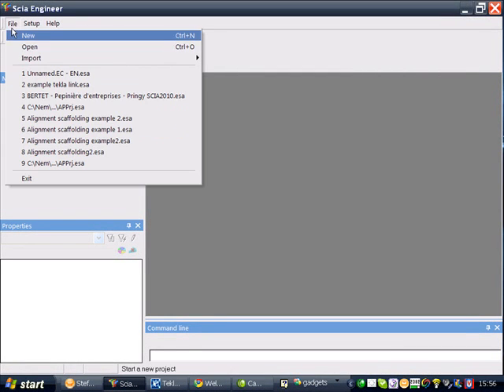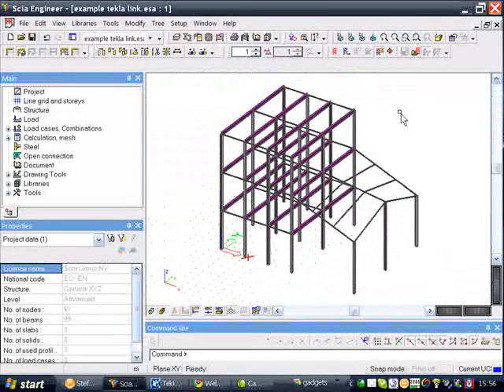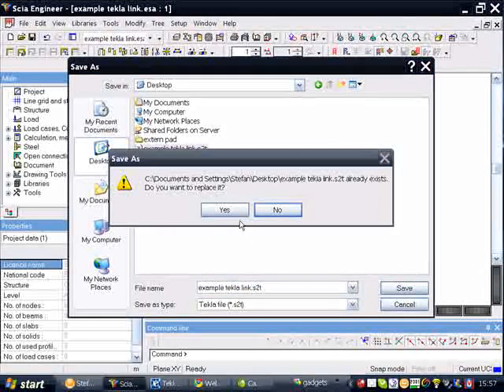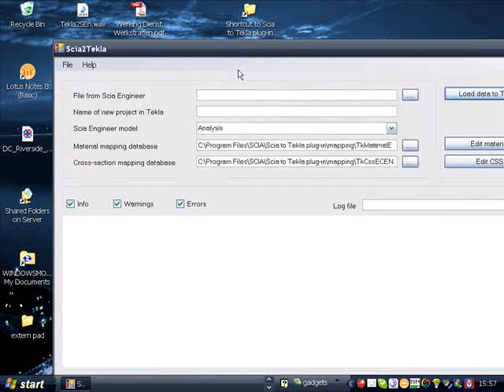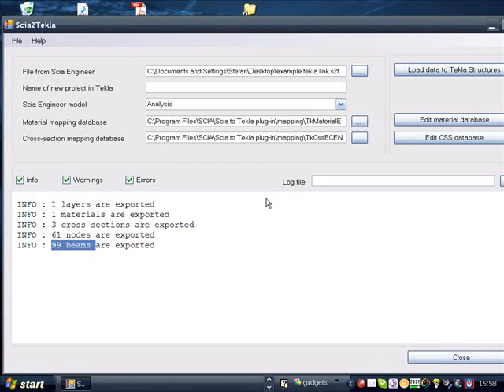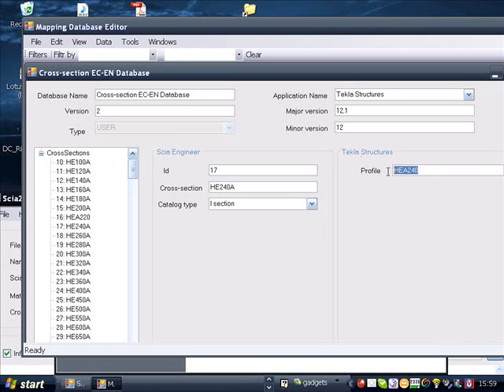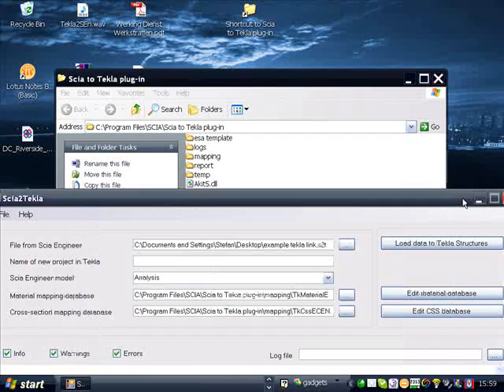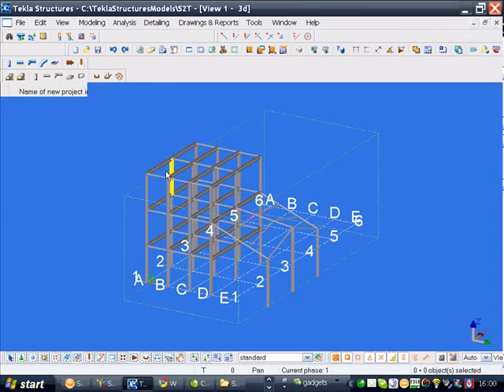Scia2Tekla link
Demo-movie Tekla link in Scia Engineer
Following movie show how a model in Scia Engineer 2010 can be transferred to Tekla Structures 16